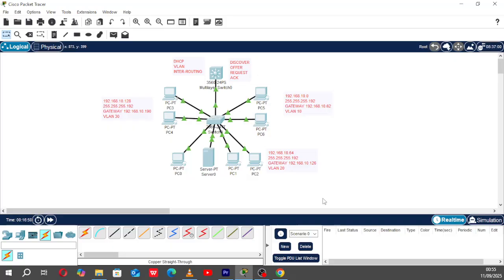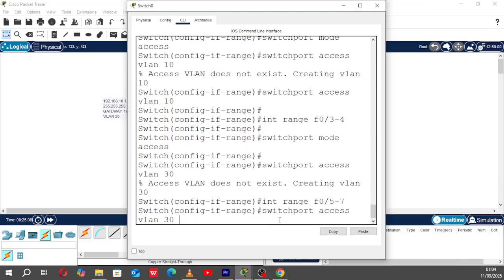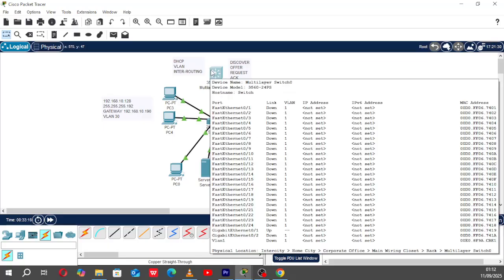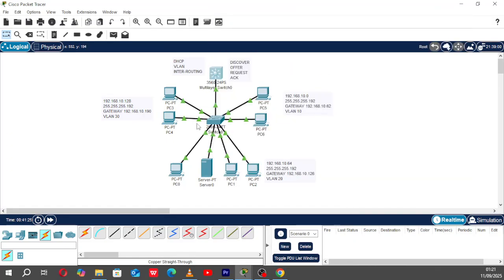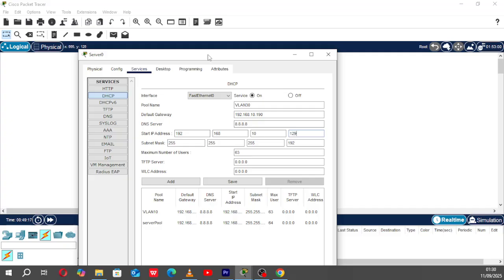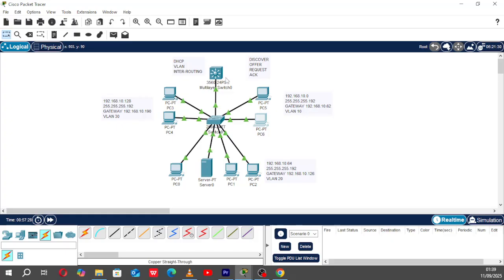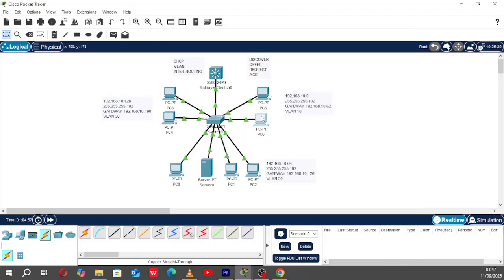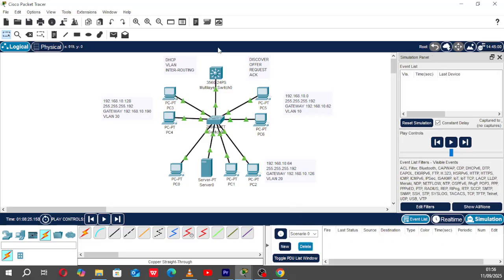DHCP RELAY AGENT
DHCP Relay Agent Explained | How It Works & Why We Use It

Description:
In this video, we dive deep into the DHCP Relay Agent — a critical networking feature that allows DHCP clients and servers to communicate even when they are on different networks.

A DHCP (Dynamic Host Configuration Protocol) Relay Agent acts as a messenger between clients and a DHCP server. Normally, DHCP uses broadcast messages, which cannot pass through routers. This is where the relay agent comes in — it forwards DHCP requests from clients across networks to a central DHCP server, and then relays the server’s response back to the client.

🔹 What you’ll learn in this video:

What a DHCP Relay Agent is and why it’s needed

How DHCP works in a single network vs. multiple networks

Step-by-step explanation of DHCP message forwarding

Key benefits of centralizing DHCP with relay agents

This knowledge is essential for anyone preparing for networking certifications (CCNA, Network+, etc.), as well as IT professionals working with enterprise networks.

💡 By the end of this video, you’ll clearly understand how DHCP relay agents solve the problem of IP address assignment across different subnets.